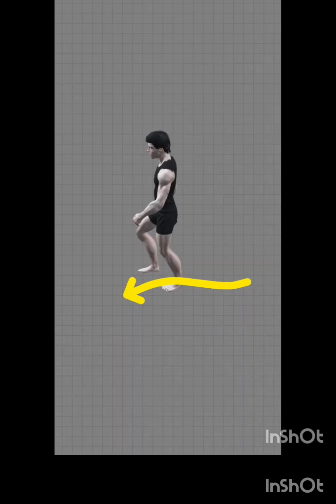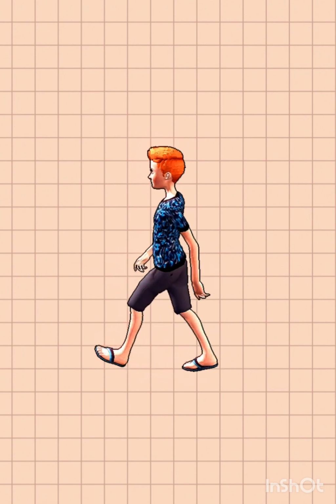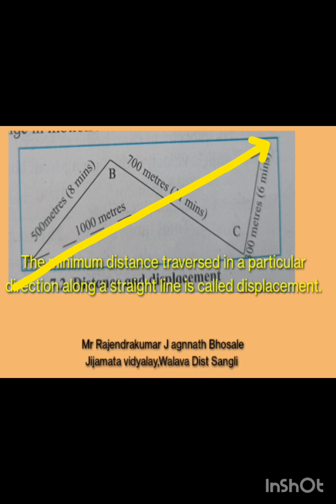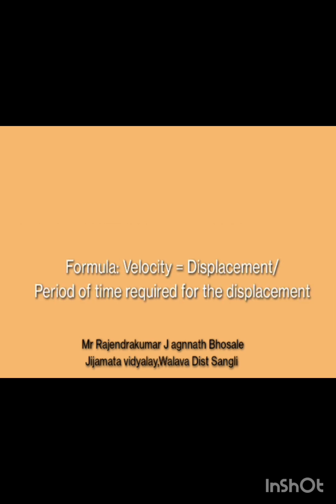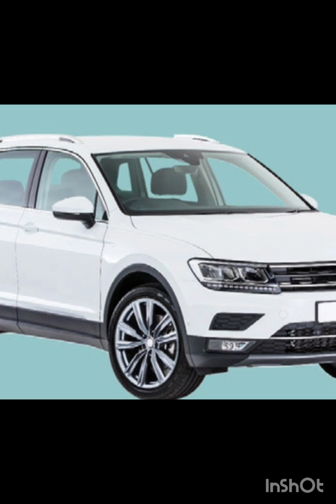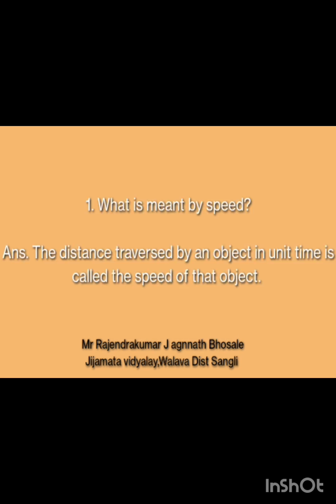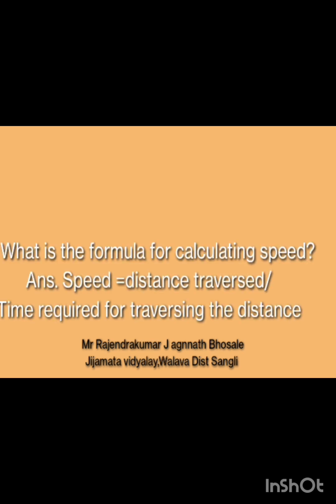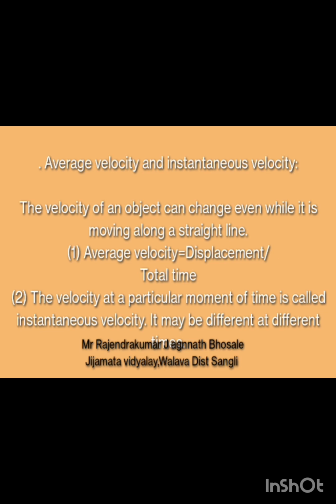14 October 2023